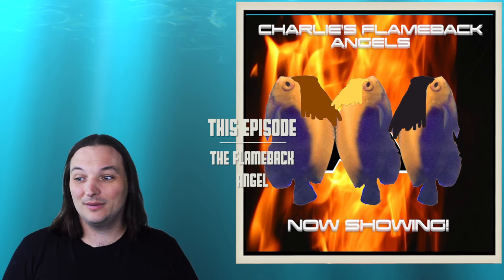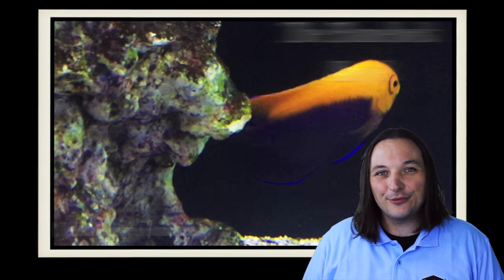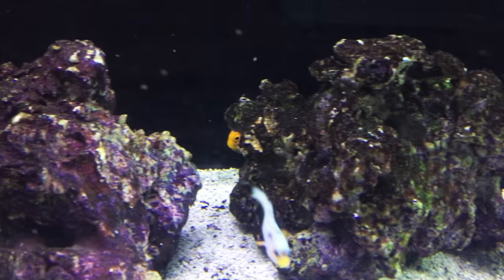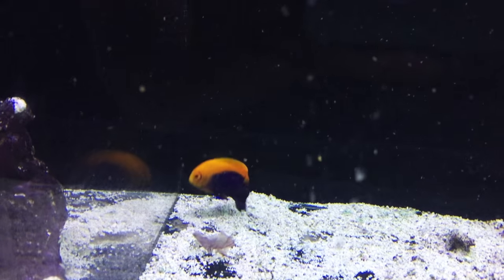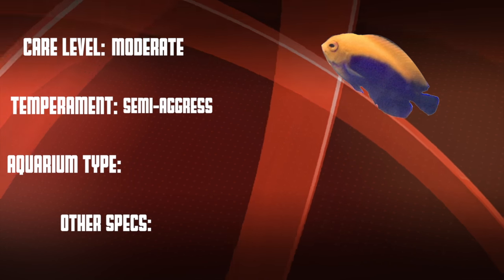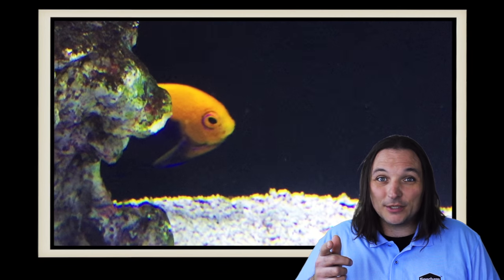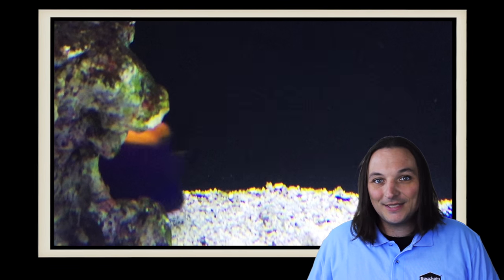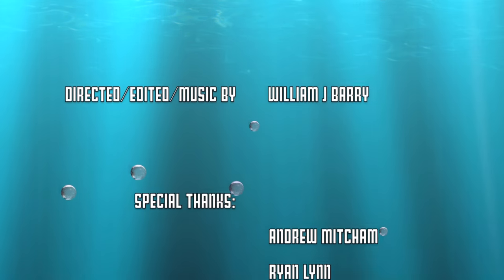Species Spotlight Season 2 - The Flameback Pygmy Angel - Episode 30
African Flameback Angel: Small but feisty this vividly colored fish is hardy, interesting, and has may spawn in the aquarium. The Centropyge acanthops will constantly patrol the aquarium inspecting and picking at the live rock which helps provide a valuable cleaning function. A male / female or trio may be kept together in a larger tank if added at the same time. Two males will often fight to the death. Beware once this fish is settled in it may become a tyrant toward more docile fish. The African Flame Back Pygmy Angel maxes out at 2.8 inches and requires at least a 20 gallon tank preferably with plenty of live rock to pick at. This is a feisty easy care level reef-caution fish.